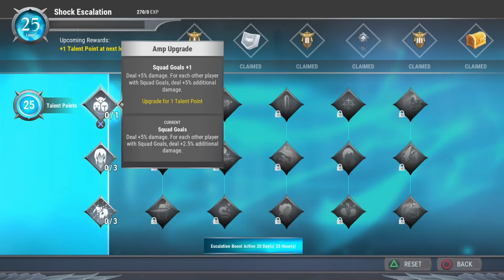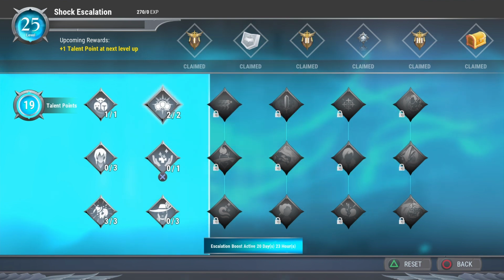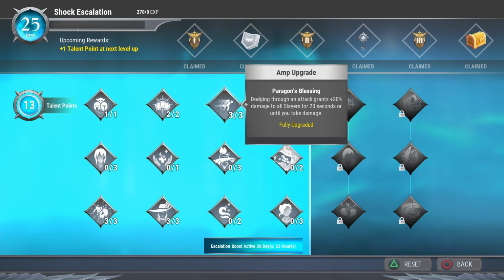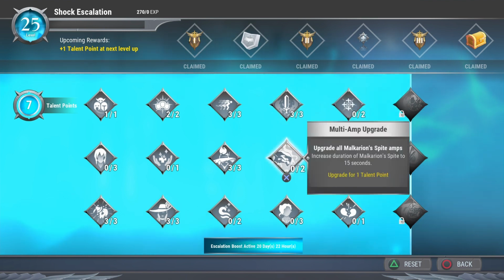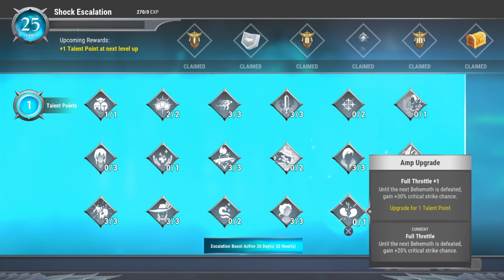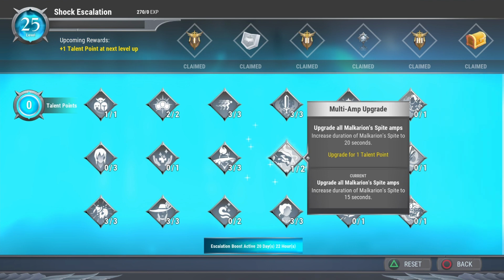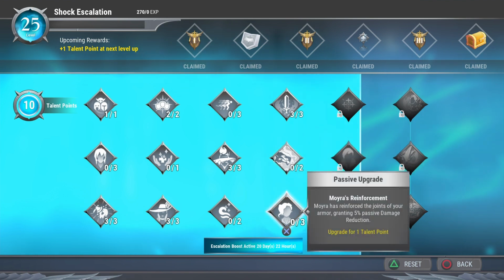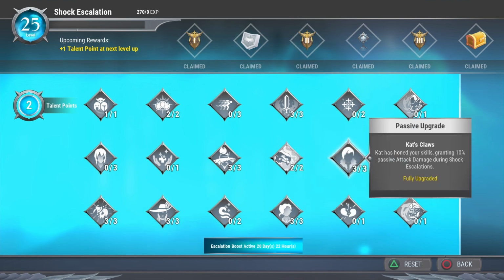Heroic Shock Escalation Talent Tree Guide! Dauntless 1.7.0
Today in Dauntless 1.7.0 we are going over the best way to set up your Shock Escalation talent tree to maximize damage AND survivability! This will help you clear Heroic Escalation a lot easier combined with a good build which I shared in my previous video. I hope this helps and happy hunting slayers!